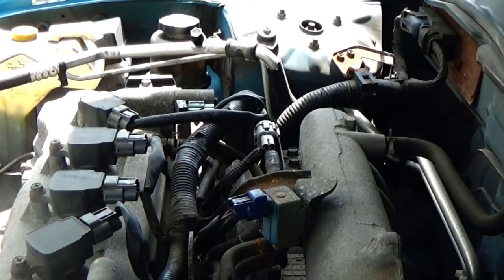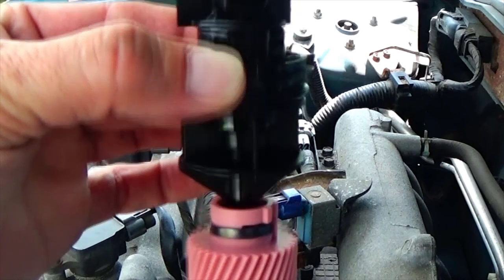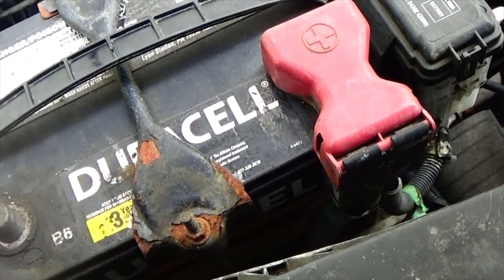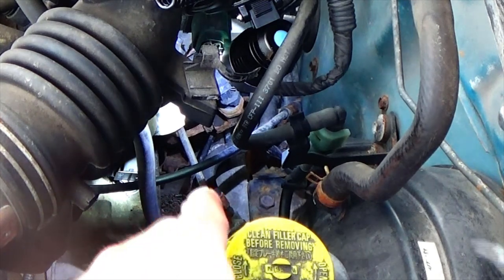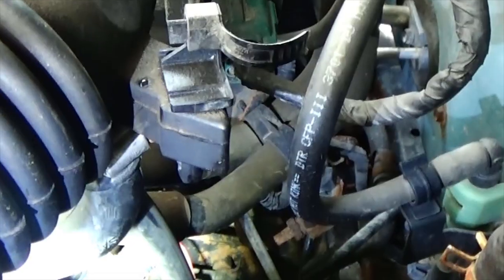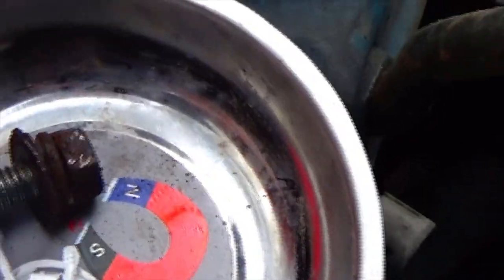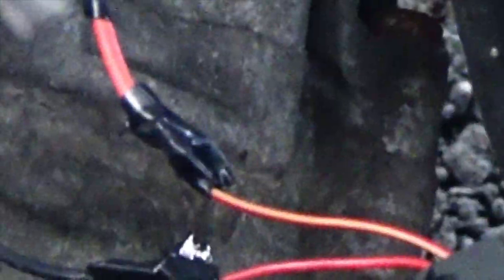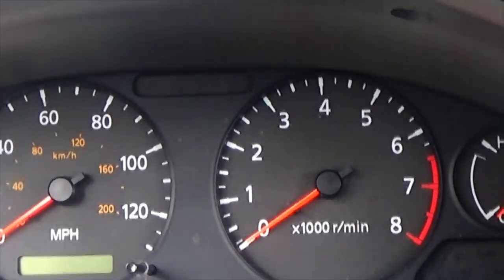P0500 Vehicle Speed Sensor Wiring Issue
I show how to find the vehicle speed sensor/ vss broken wire/ p0500/ p0500 code/ vss wiring issue/ speedometer and odometer not working/ how to find the vehicle speed sensor/. The Speedometer and Odometer on a 2004 Nissan Sentra were not working/broken. The Overdrive (O/D) light on the dashboard would also flash 10-15 times when engine was started.This video initially was to show how to replace the VSS or Vehicle Speed Sensor (and still does show that) but evolved into a wiring issue which I show how to resolve.